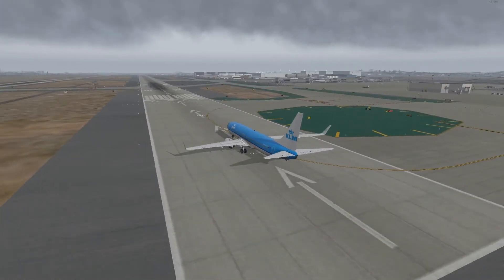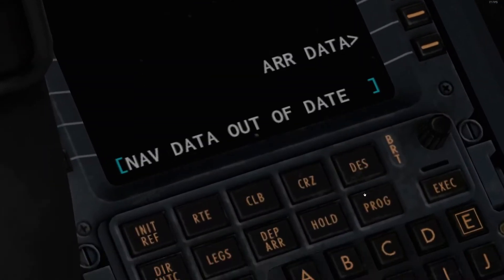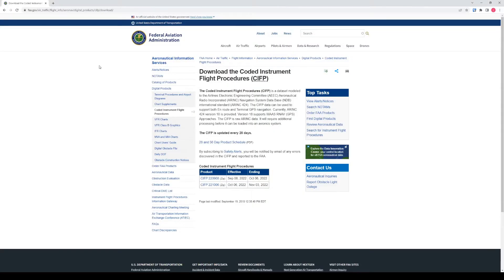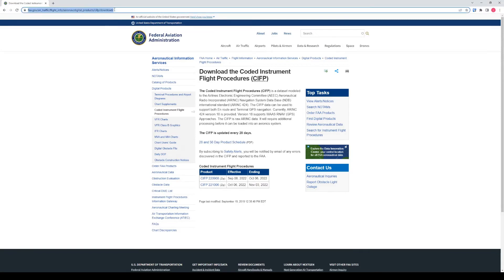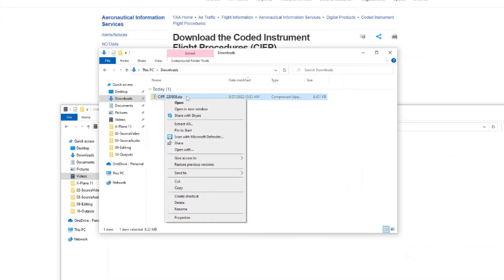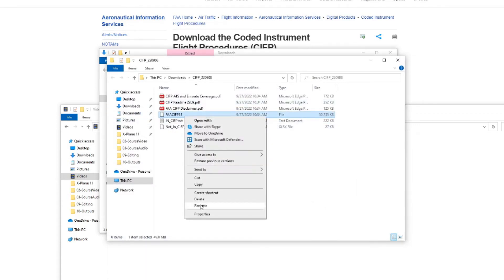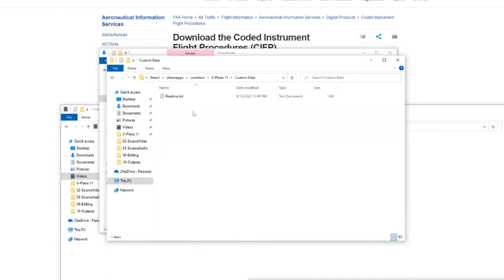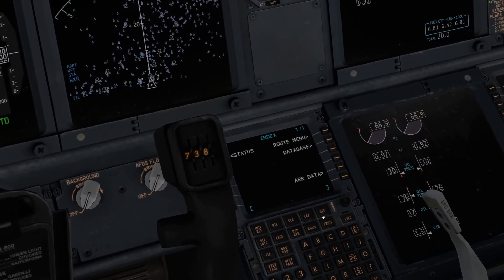XPlane11 Tutorial - Updating Your Nav Data for Free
Want to be able to use today's aeronautical charts in order to plan your flights in XPlane 11? This video will help you get the latest instrument procedure from the FAA website for free, so you can always remain up to date with charts across the Unity States.

For more one minute long tutorials that cover exactly what you need to know for your next flight, check out the other videos in our channel: